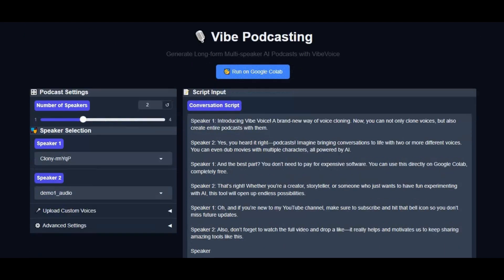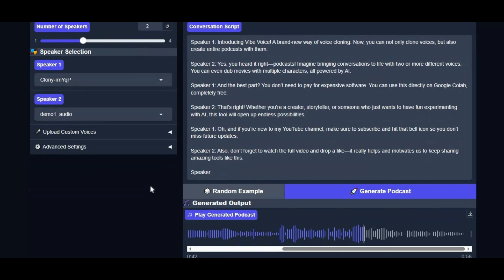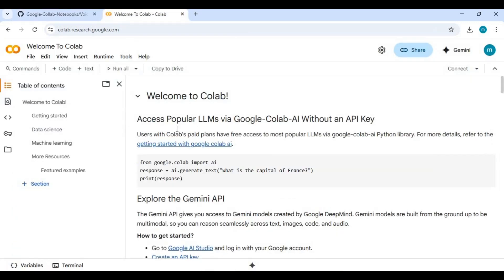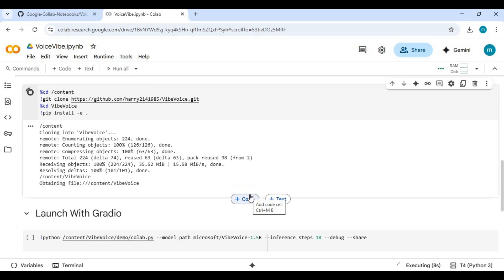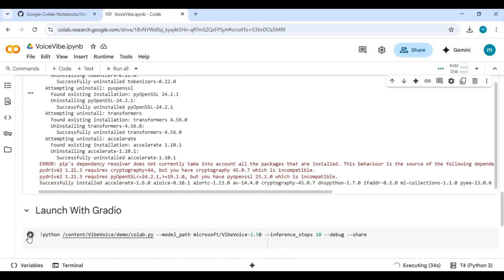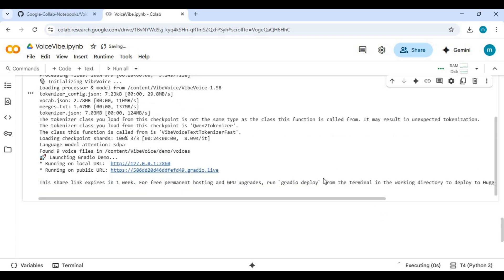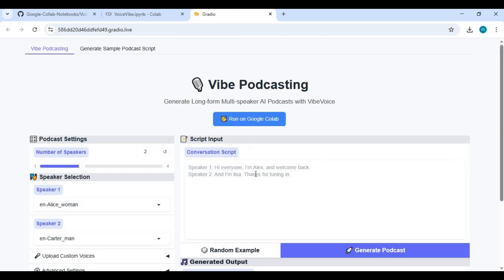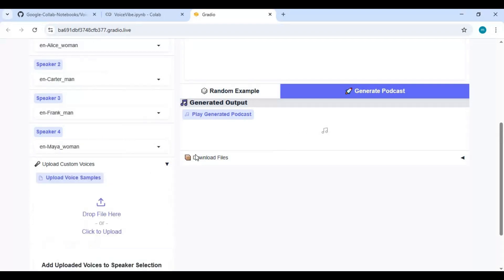🔥 “Create Podcasts & Clone Voices FREE with VibeVoice on Google Colab!”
VibeVoice is Microsoft’s next-gen AI tool that lets you clone voices, create podcasts, and dub movies with multiple characters—all for FREE using Google Colab. No paid setup, no powerful PC needed! 🚀

⏱️ Chapters
00:00 – Intro: What is VibeVoice?
01:02 – Google collab Notebook
04:26 – How to Use VoiceVibe